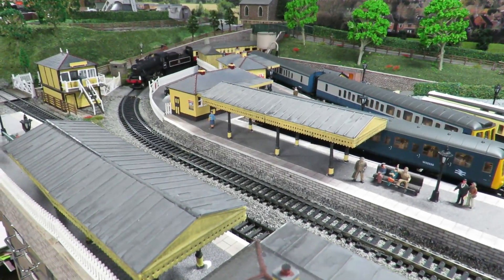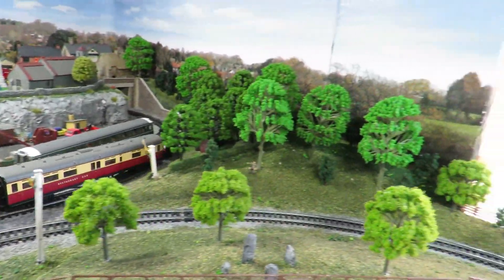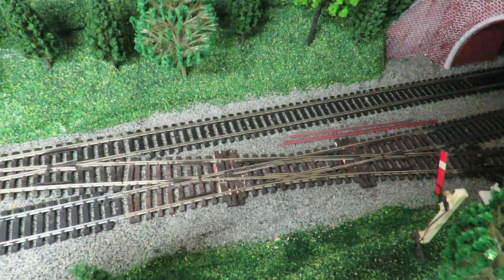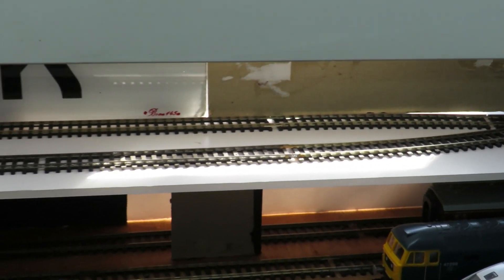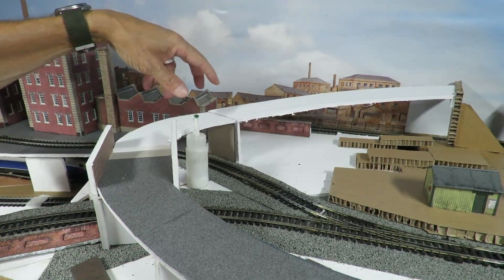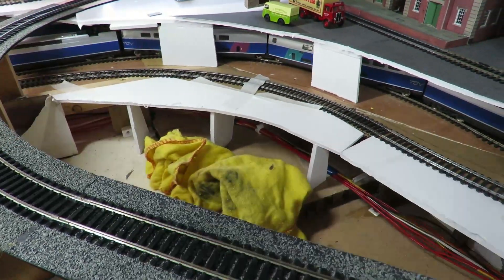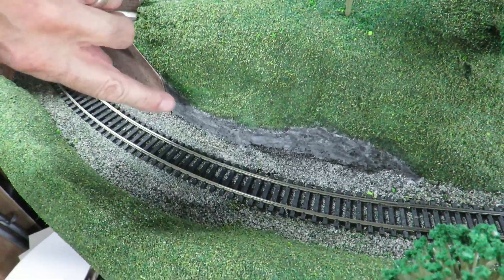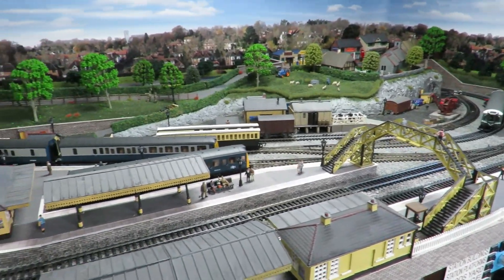OO Gauge Shed Model Railway / Railroad Layout - TMD Traction Maintenance Depot & Industrial Scene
Gear:
Main Camera
Second Camera